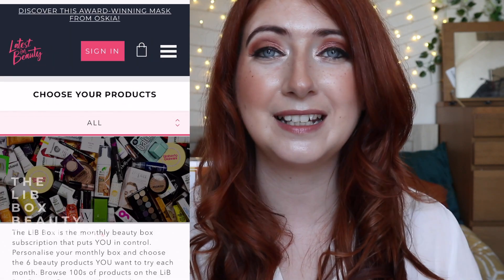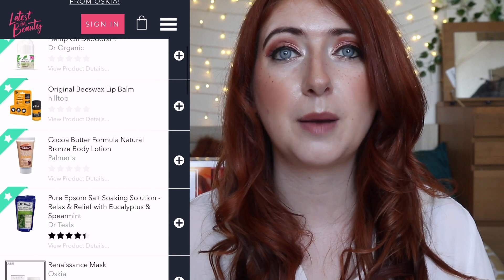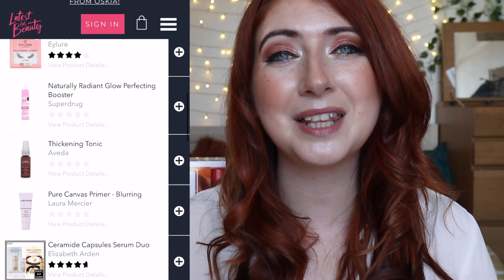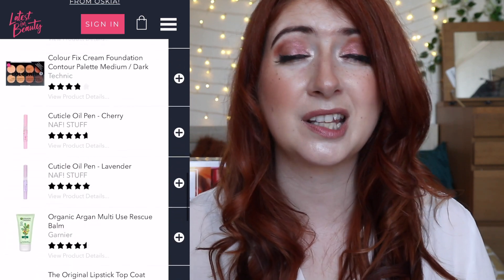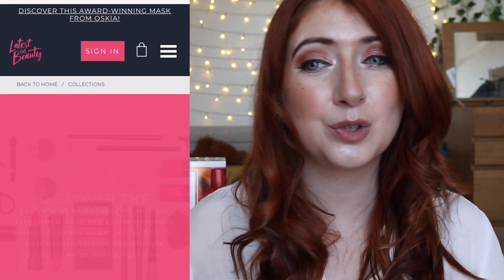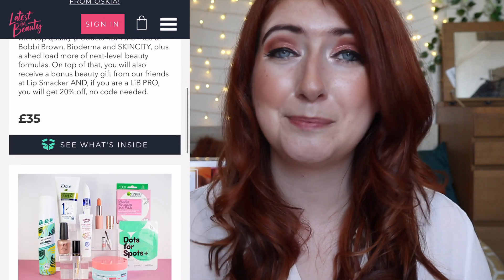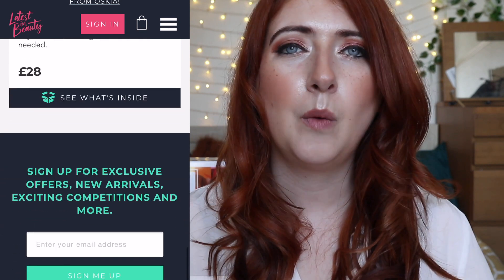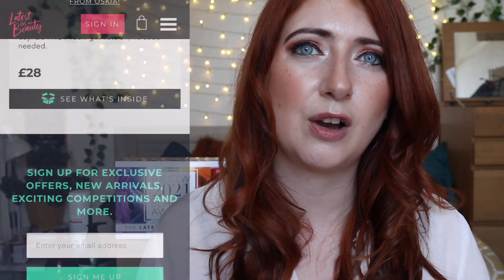LATEST IN BEAUTY SUBSCRIPTION BOX UNBOXING | willow biggs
LLATEST IN BEAUTY  SUBSCRIPTION BOX UNBOXING | willow biggs
LATEST IN BEAUTY SUBSCRIPTION BOX CEW EDIT 2021

GLOSSYBOX USE CODE WILLOW - GET YOUR FIRST BOX FOR £10.